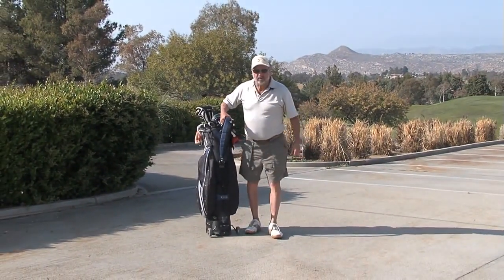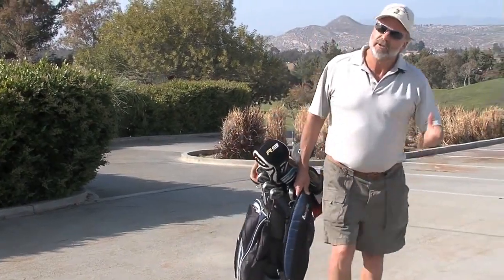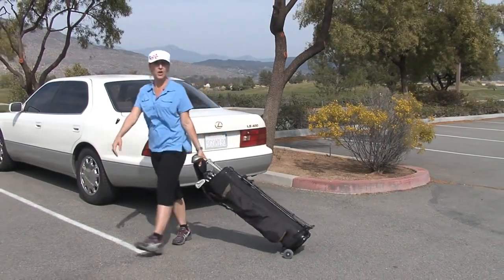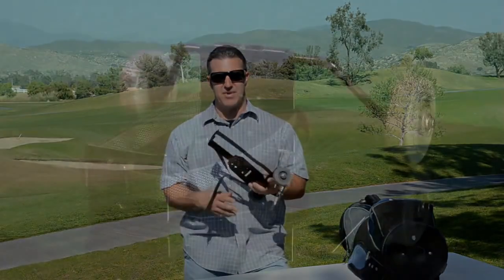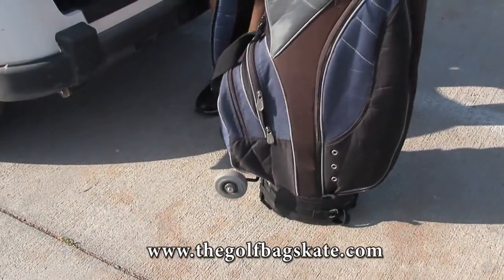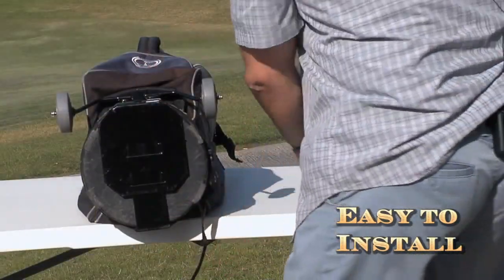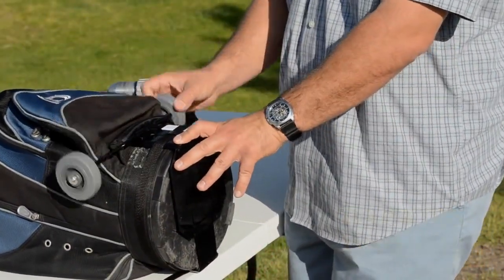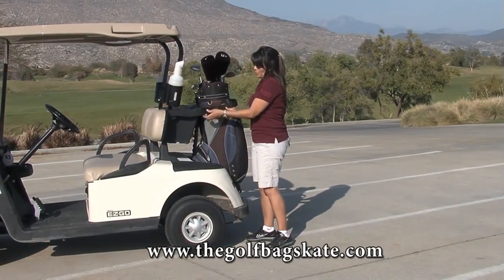Golf Bags With Wheels | Wheeled Golf Bag | Golf Travel Bags With Wheels | Attached | Built In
The Golf Bag Skate - Roll Your Bag From Your Cart to Your Car
Only $59.95+ Shipping & Tax - Read more below...

Many people headed to the golf course cannot carry their clubs from the car to the clubhouse. Our unique, USA made, convenient Golf Bag Skate allows for quick installation, taking mere seconds and can be stored with ease!

Eliminate back problems and exhaustion by rolling your bag to your golf cart, folding the durable wheels up and place as your normally would inside your cart. Look forward again to a day filled with fun!

The Golf Bag Skate is designed for those awkward golf cart bags, children's bags and can even be used with carry bags. Its patented design allows quick adjustment for any type golf bag.

Unique and Convenient - Our unique and convenient Golf Bag Skate allows for quick installation.

Durable and Reliable - Durable, adjustable and reliable, The Golf Bag Skate can be easily attached to most golf bags. Our Golf Bag Skates are made with durable and secure nylon straps and everlasting non-marking wheels that can tolerate up to 300lbs and it is so EASY to use that will love using it every day!

Shipping - Your order will ship via UPS ground to US addresses only. Shipping typically takes 1 to 2 weeks.